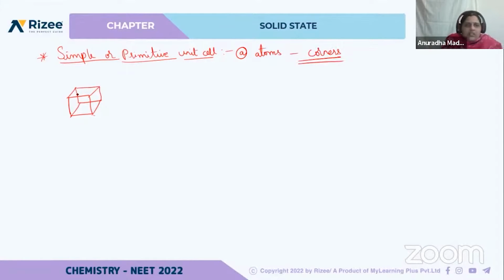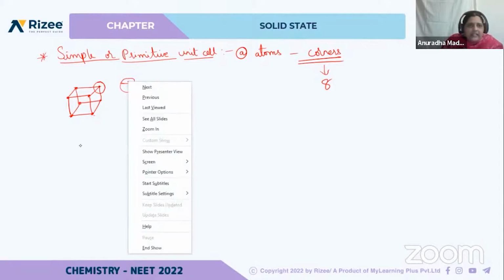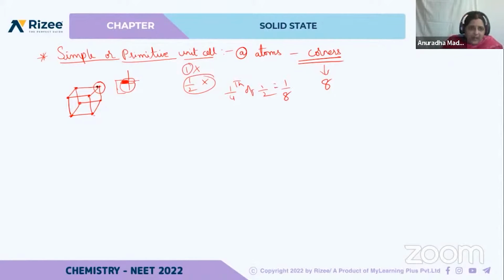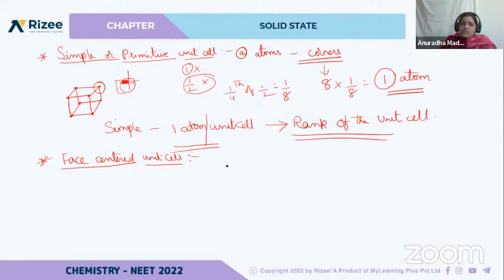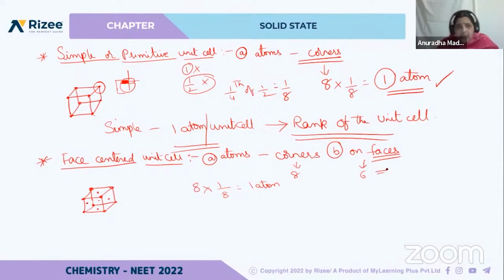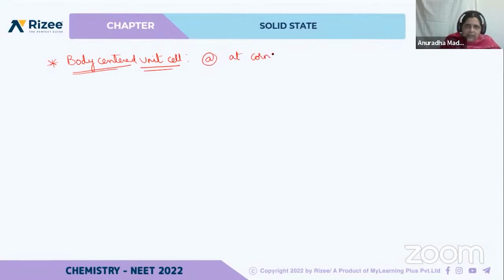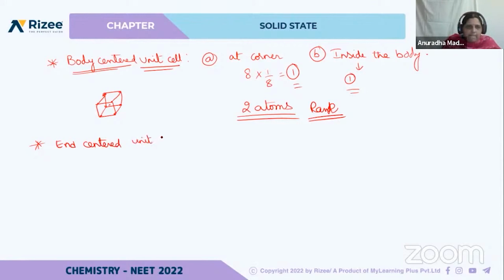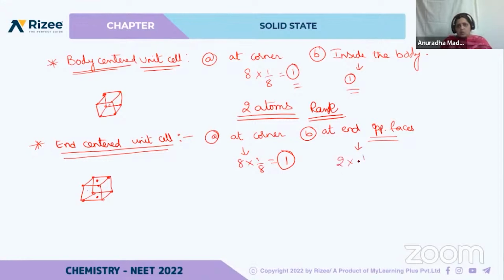Solid State L1 | Symple Or Primitive Unit Cell | Chemistry | NEET Important Questions | Rizee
In this short video, Ch anuradha ma'am will discuss the Symple Or Primitive Unit Cell from the chapter of Solid State.  It will help you to score good marks in the NEET exam.

To learn the complete chapter on Solid State , gain access to and watch the sessions available in the NEET CRASH COURSE feature .To stay tuned with Rizee and never Miss a Notification from it - Subscribe our Rizee Official channel and press the Bell icon!

1) Recorded Classes
2)200+ Live Classes
3)Chapter wise Quiz
4) Practice
5) Short Notes
6) Golden Test Series
7) Previous Year Papers
8) One to One Mentorship
9) Performance Analysis
10) Linkage Chapter Analysis , gain access to and watch the sessions available in the NEET CRASH Course feature.